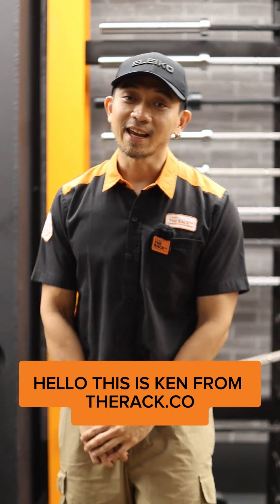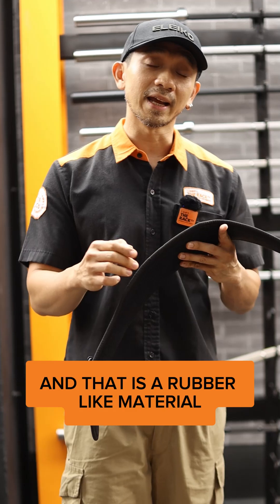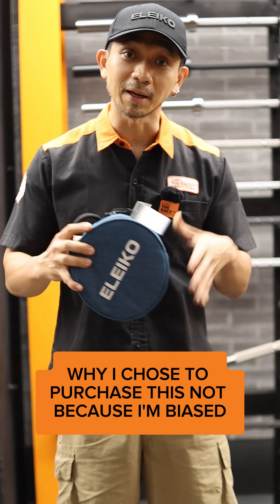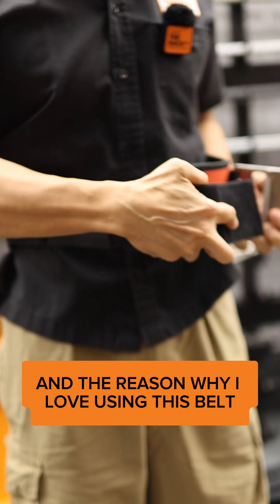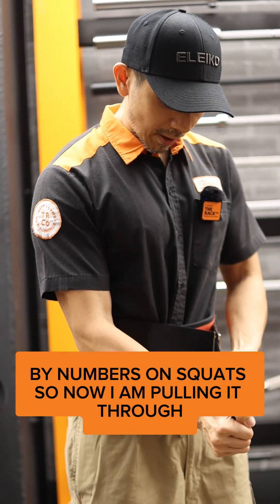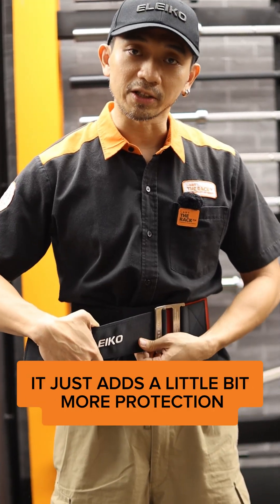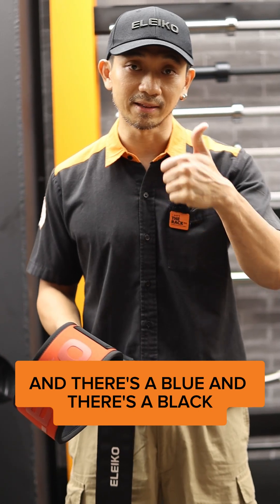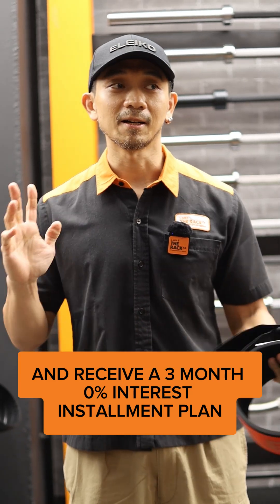Why the Eleiko Hybrid Lifting Belt is a Game-Changer | Product Breakdown by Ken at TheRack.Co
Watch Ken, a Product Specialist at TheRack.Co, as he breaks down why the Eleiko Hybrid Lifting Belt stands out next to the usual fare EVA / Nylon lifting belts.

What things do you love or hate about your lifting belt? Let's hear it in the comments.